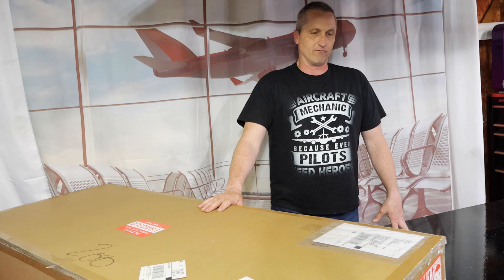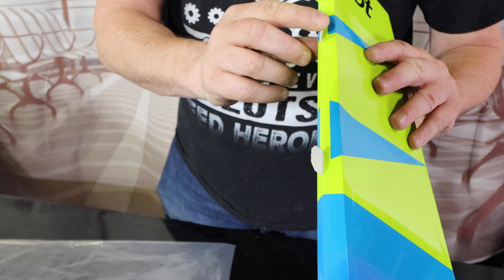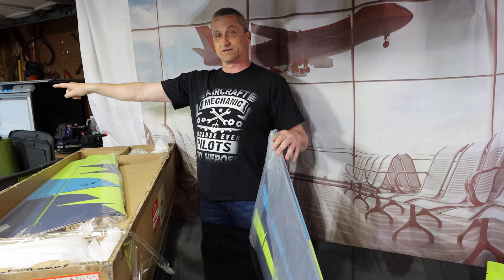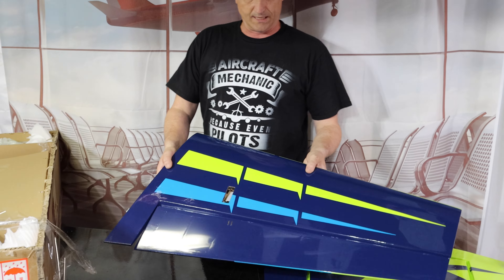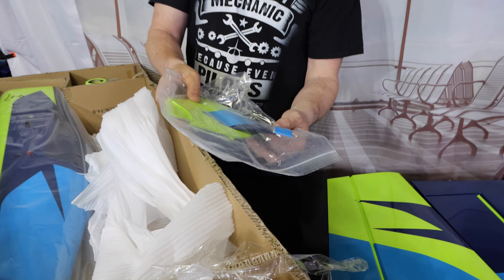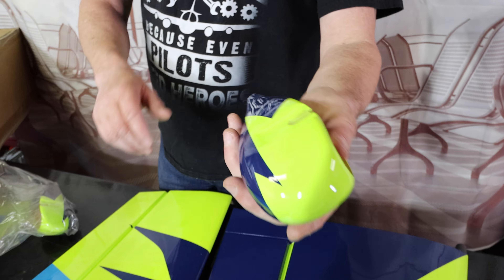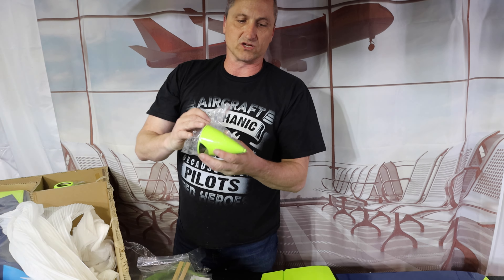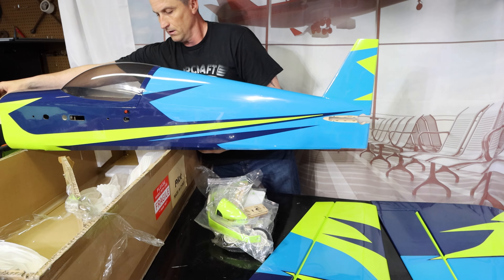Pilot RC 74" Slick Unboxing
Needed a smaller plane for quick trips to the field and this plane fit the bill perfectly. I had another pleasant interaction with tailslide aviation. They are great and Harry Junior Sejour has been great to deal with so if you need a new airframe, give them a call. I'll put the website at the bottom if you want to check them out!

Tailslide Aviation
921 Biscayne Blvd.